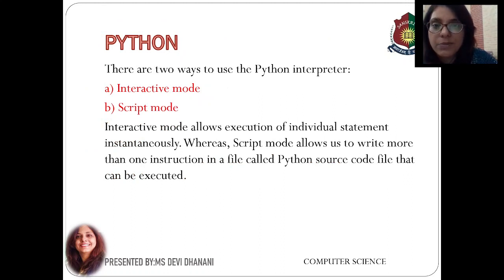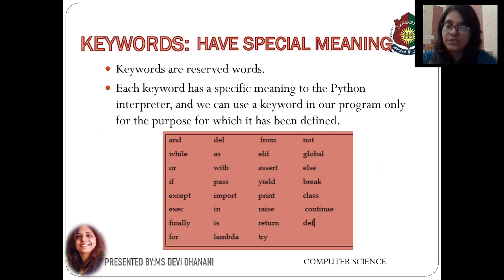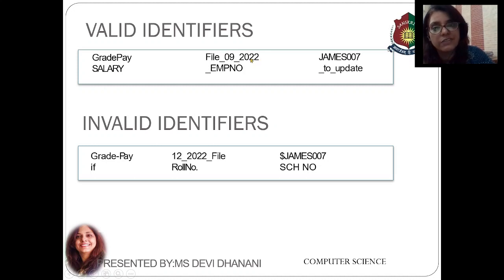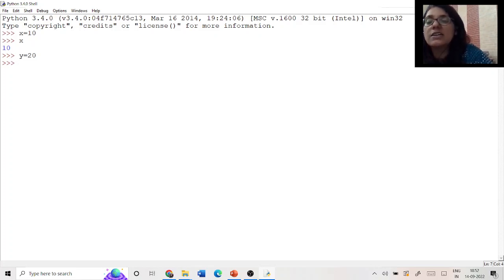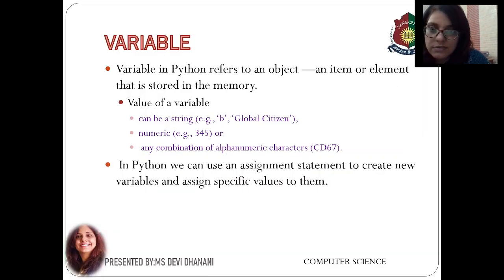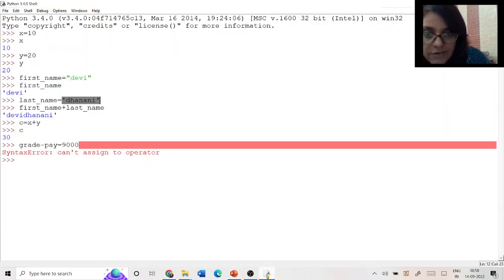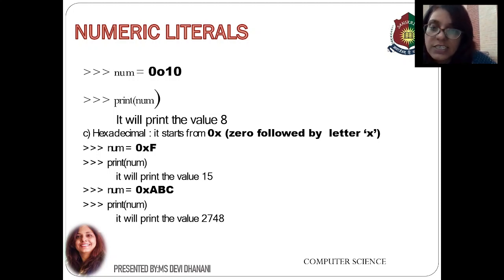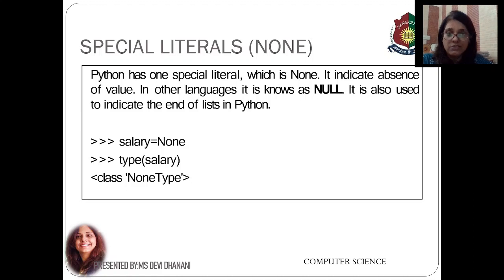CLASS XI, COMPUTER SCIENCE: GETTING STARTED WITH PYTHON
CLASS XI -GETTING STARTED WITH PYTHON,CHARACTER ET,TOKEN,IDENTIFIERS,LITERALS